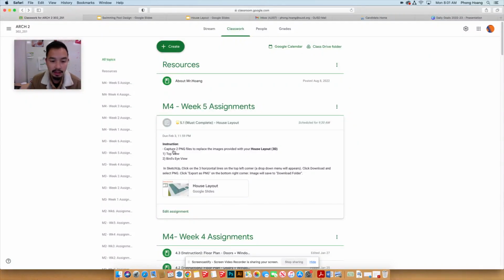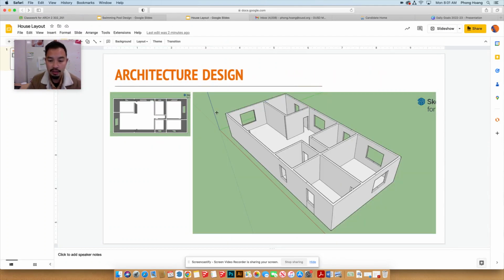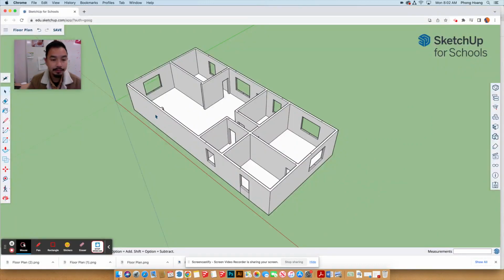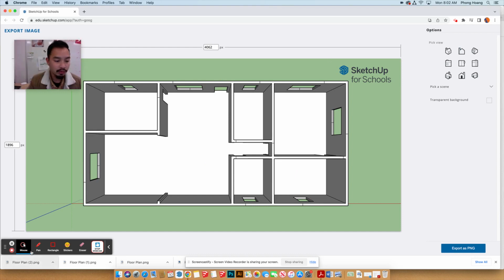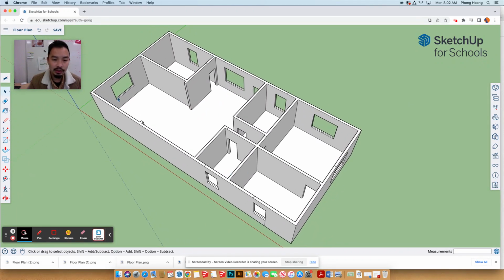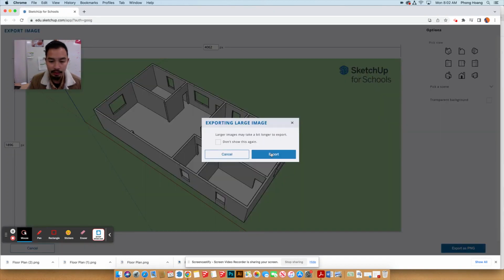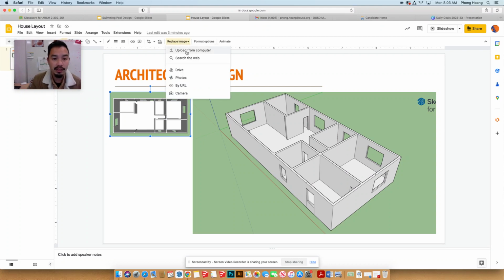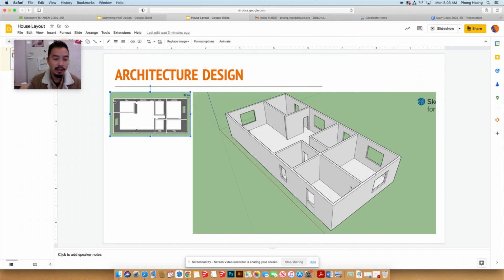Part 4: Floor Plan - Image Download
In this session, we will review how to download PNG files with specific views and upload the images onto Google Slide.